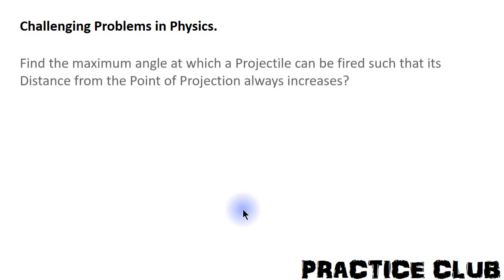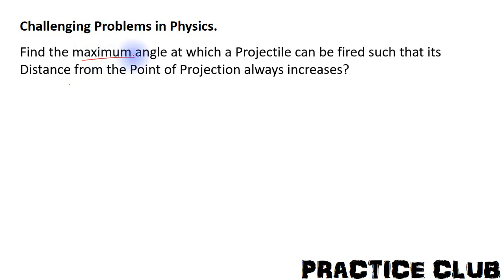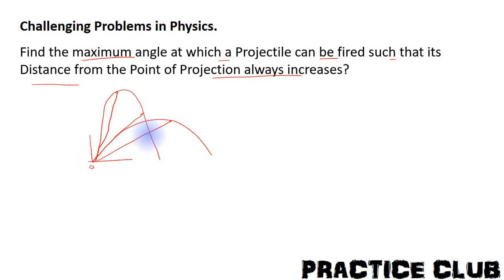Challenging Problem in Physics : Projectile Motion : Problem 1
Try this out, one of the most challenging problem in projectile motion.

We have to find the maximum angle at which a projectile can be fired such that its distance from the point of projection always increases.

The answer is not 45 degrees.

Give your best effort and write the solution to this problem in comments.